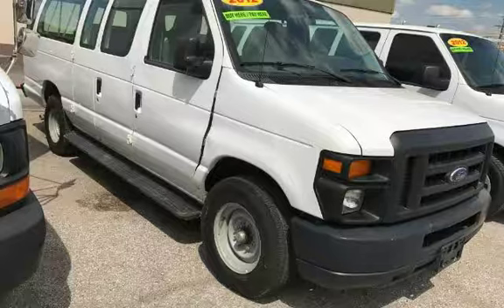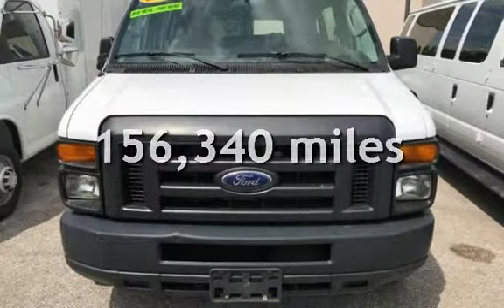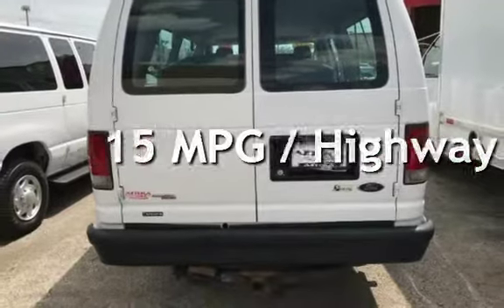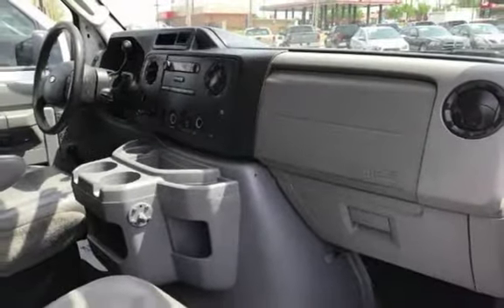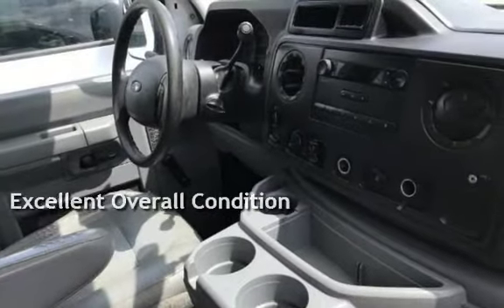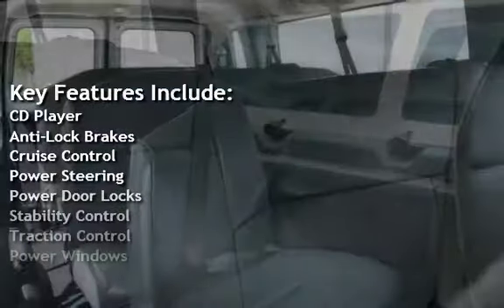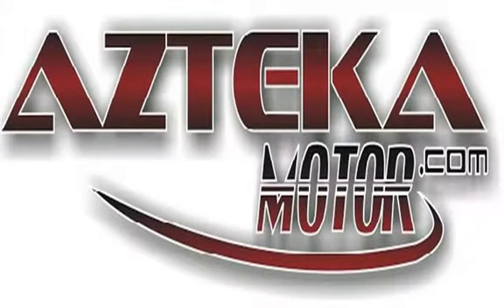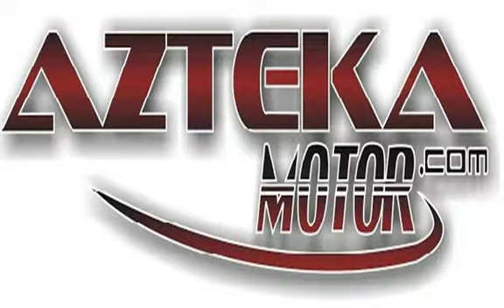2012 Ford E-Series Wagon E-350 SD XLT for sale in TULSA, OK